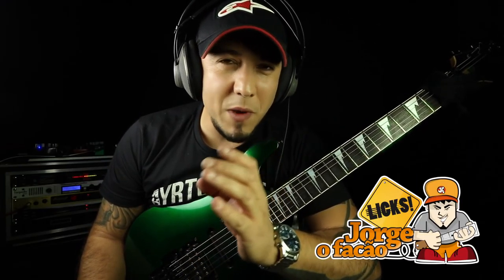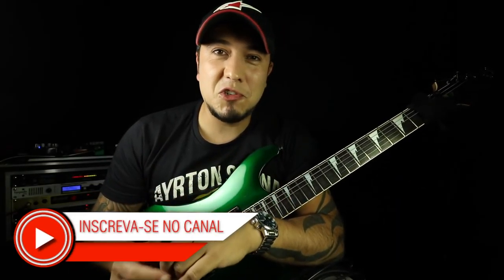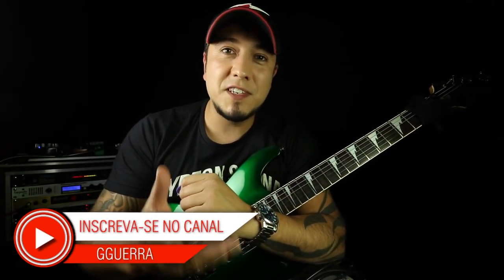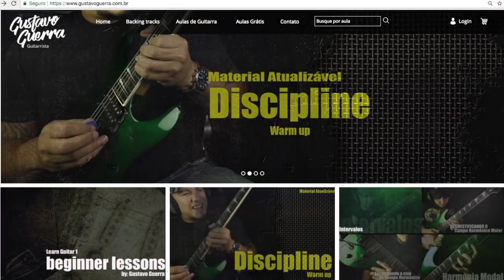Free Lessons Arpejo Gm7 com Cromatismo